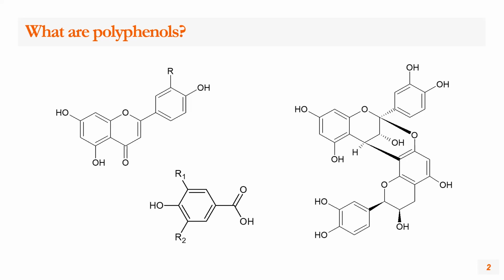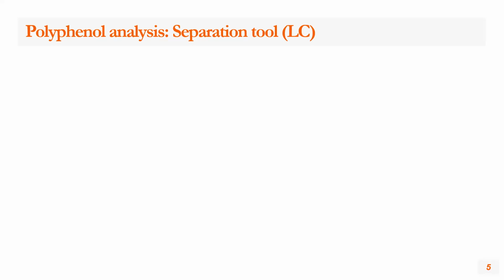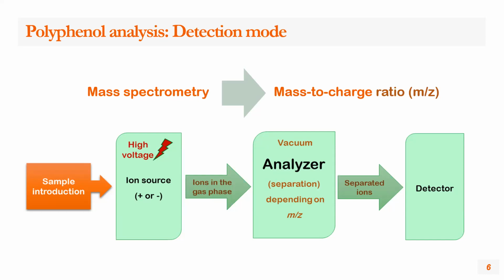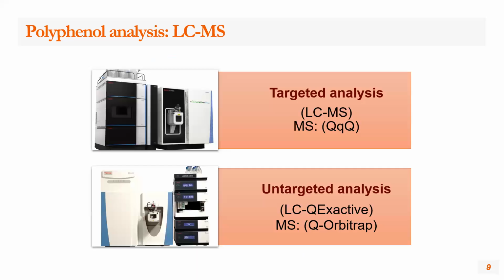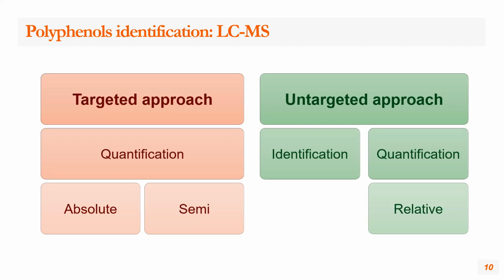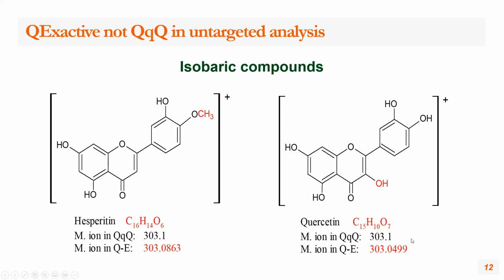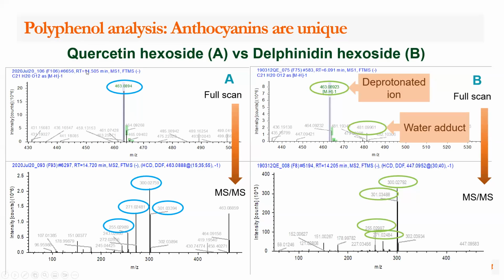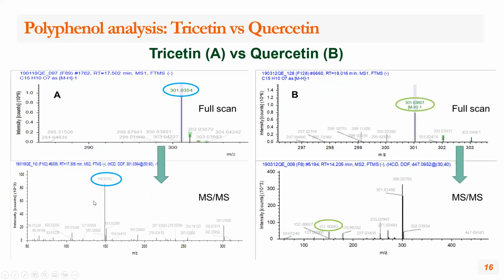Unraveling the structural diversity of polyphenols using liquid chromatography mass spectrometry LC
Polyphenols are a group of plant secondary metabolites with marked antioxidant activity. Because of their diverse structures, polyphenols have been mainly classified into flavonoids and non-flavonoids. This presentation highlighted how to distinguish among three flavonoids of different subclasses; quercetin (a flavonol), delphinidin (an anthocyanin), and tricetin ( a flavone) despite having the same precursor (negatively charged) ion and showing similar MS fragmentation patterns.